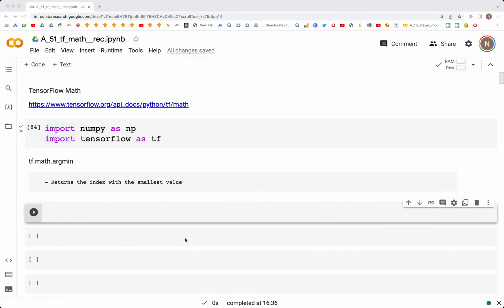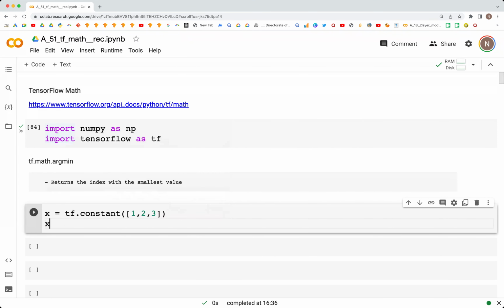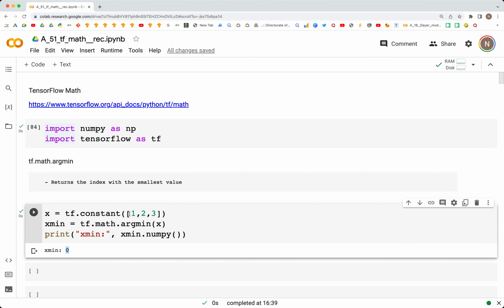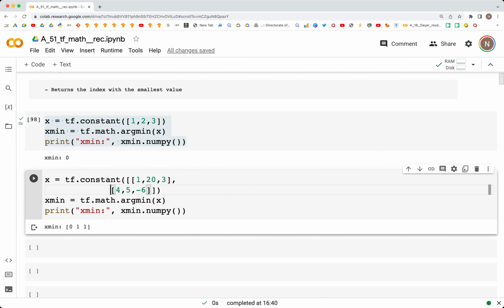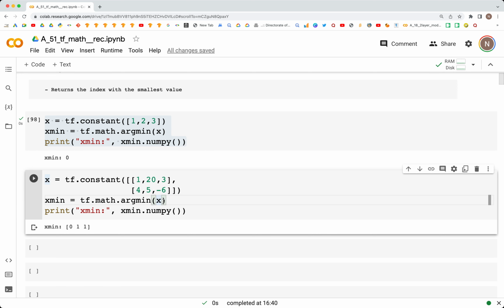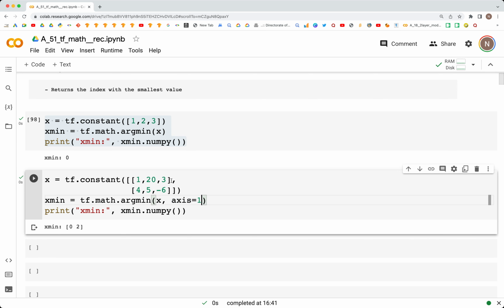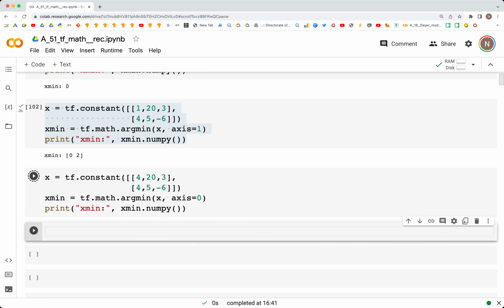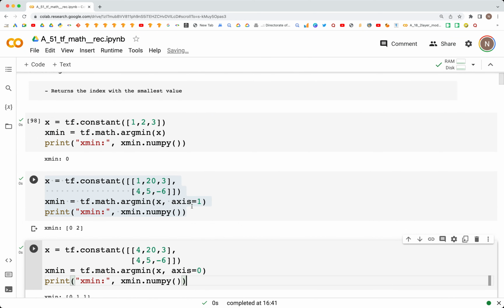60: argmin | TensorFlow | Tutorial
The video discusses in math functions in TensorFlow: argmin

00:00 - Start
00:17 - Create Tensor
00:34 - tf.math.argmax(): 1x3 tensor
01:26 - tf.math.argmax(): 2x3 tensor: axis=0
03:11 - tf.math.argmax(): 2x3 tensor: same values
03:51 - Ending notes